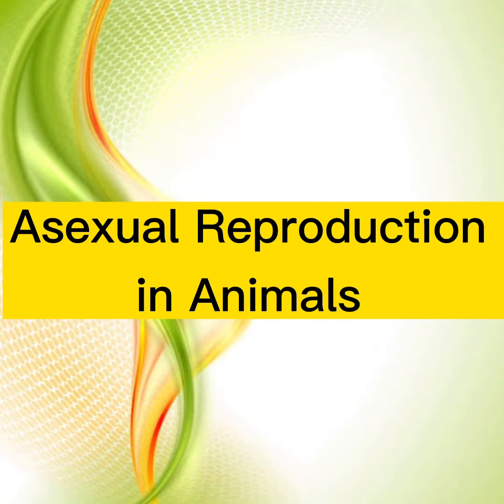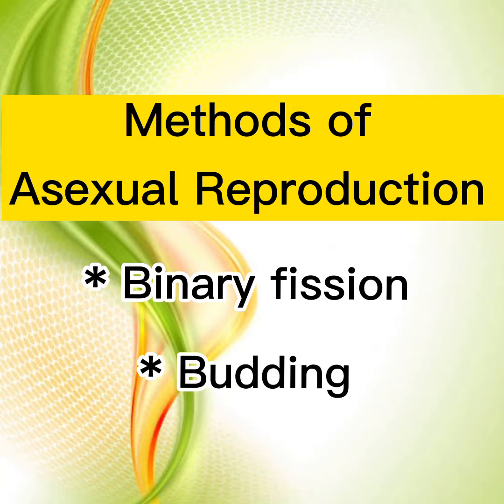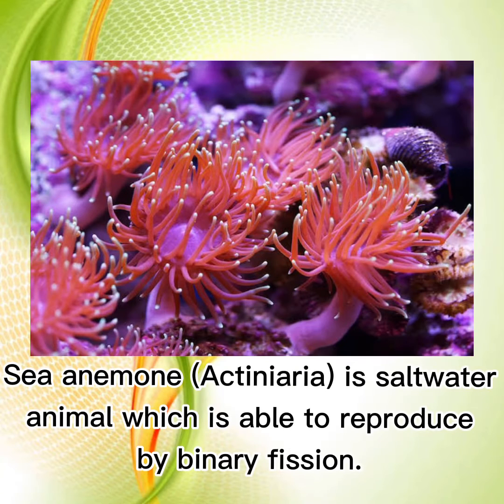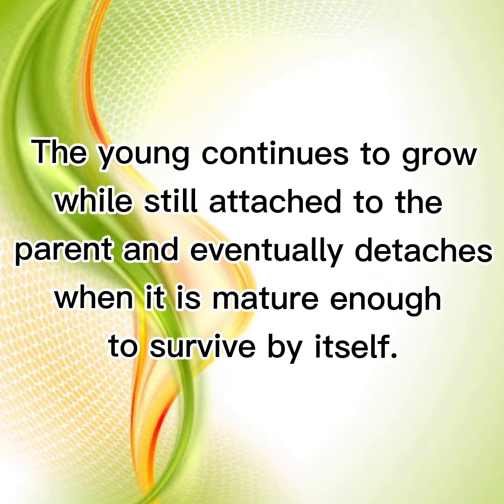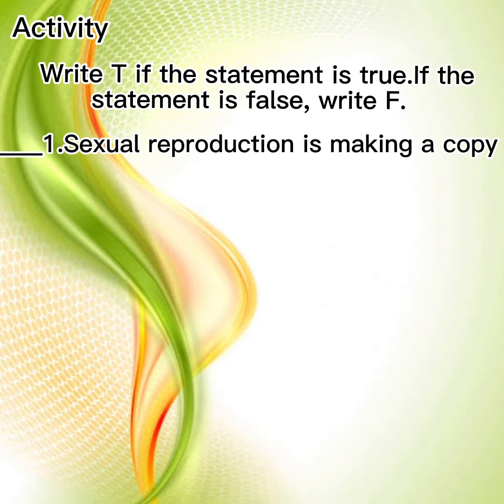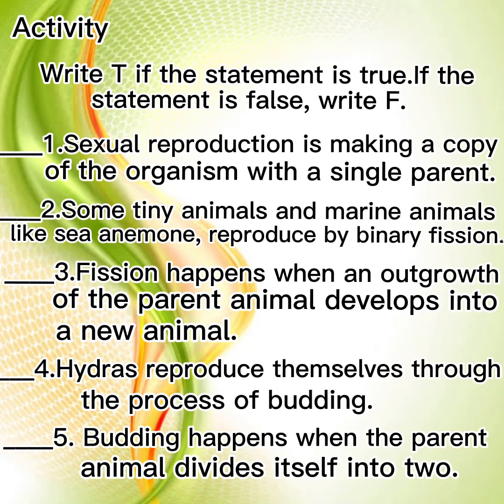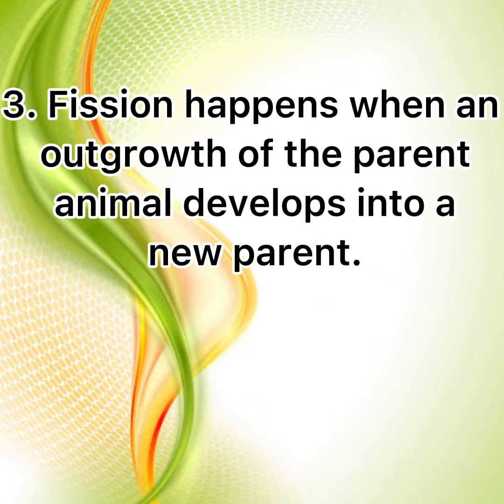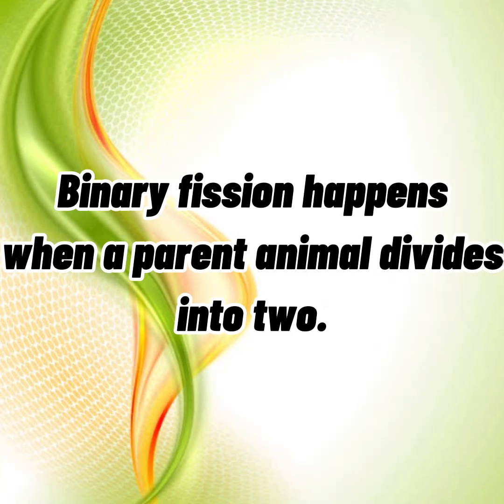Asexual Reproduction in Animals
At the end of the video you will able to know the meaning of asexual reproduction in animals, methods of asexual reproduction and examples of binary fission and budding.